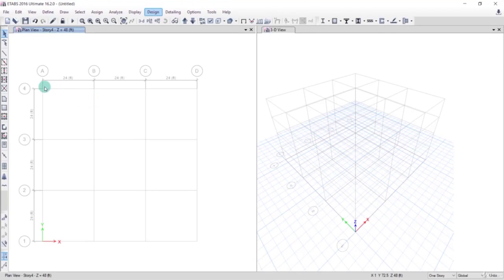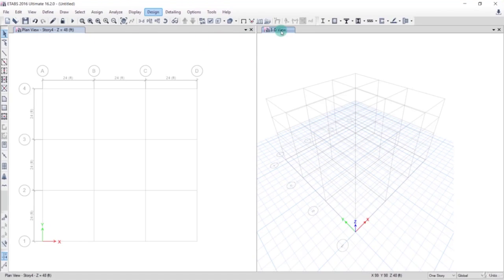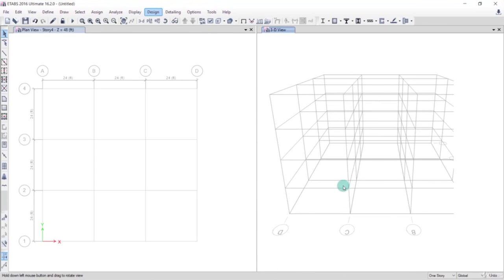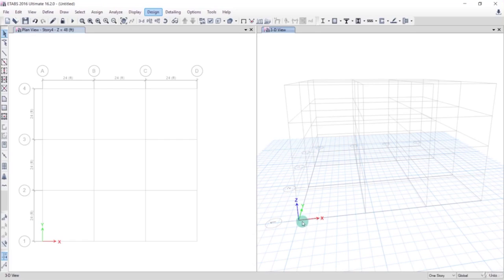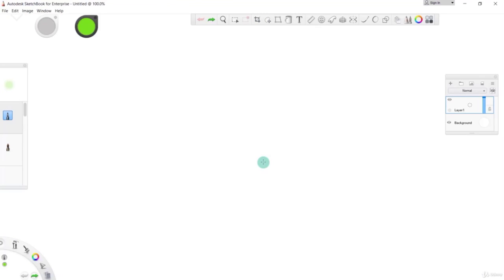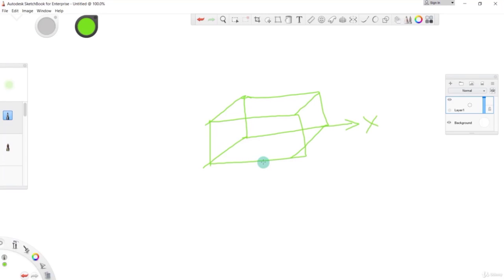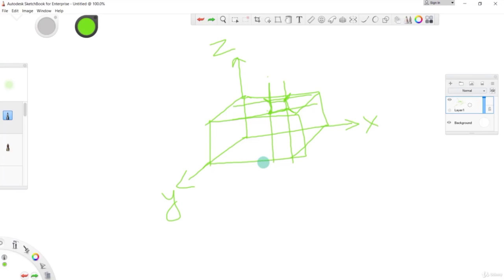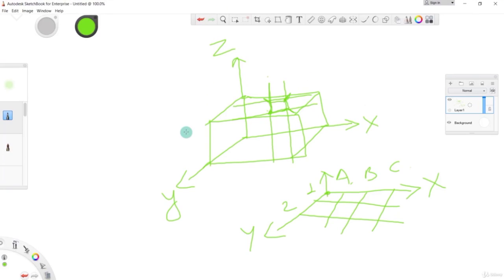2. Introduction to the grids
ETABS full course